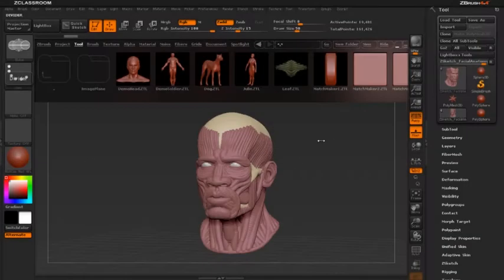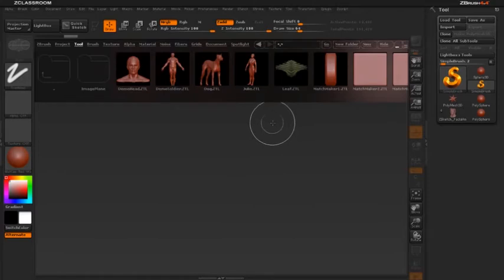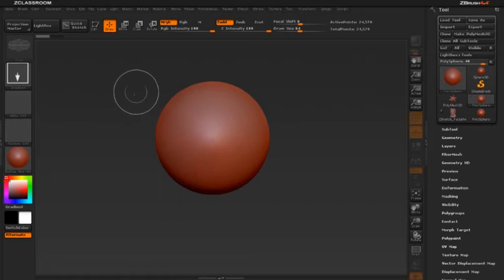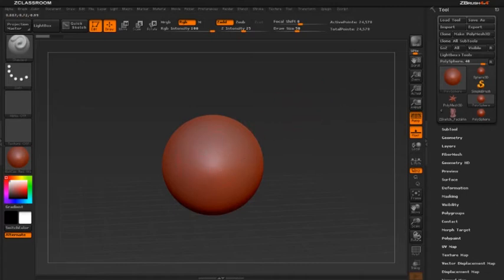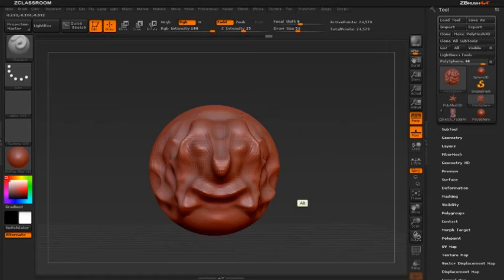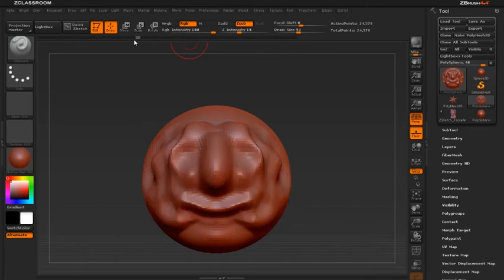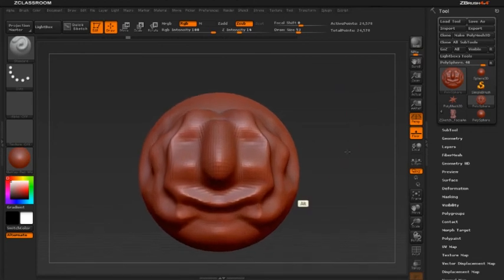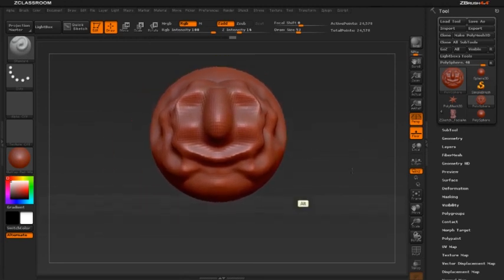ZBrush Learning - Getting Started - 2. At Startup - ZBrush Introduction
★ Trasonz ★
| ► ZClassroom Lesson - An Introduction to ZBrush with Kurt Papstein |